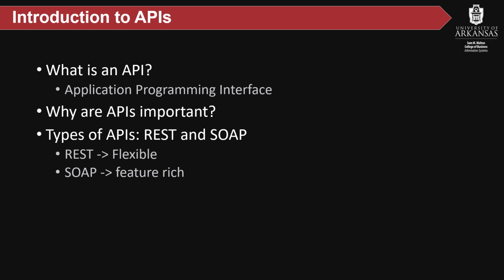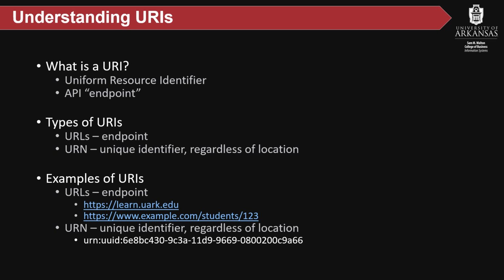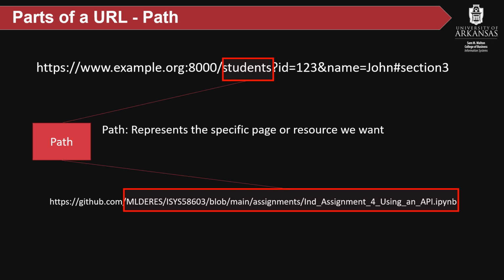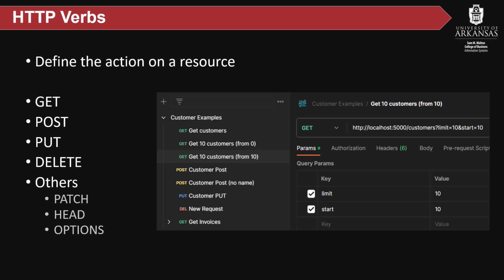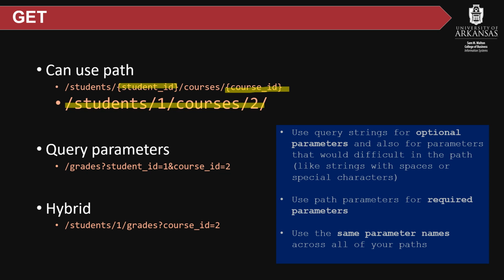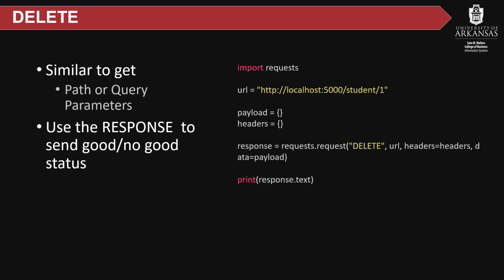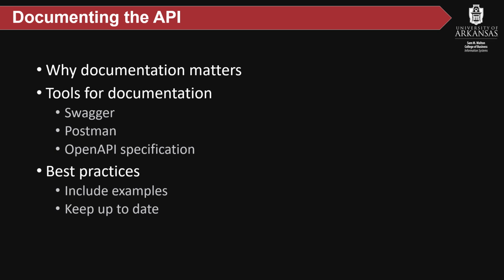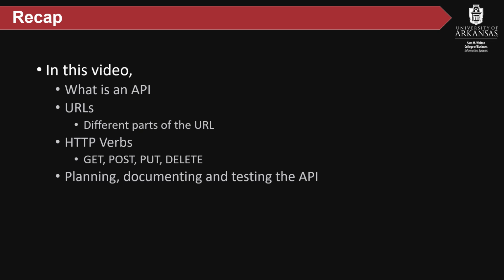Designing APIs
In this video, we cover the basics of APIs and what is required to consider the design of the API.